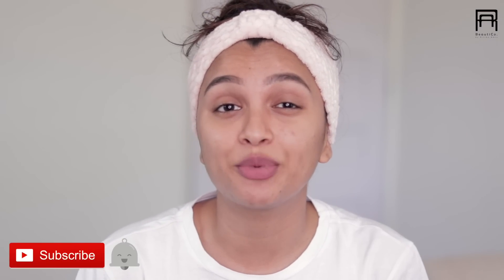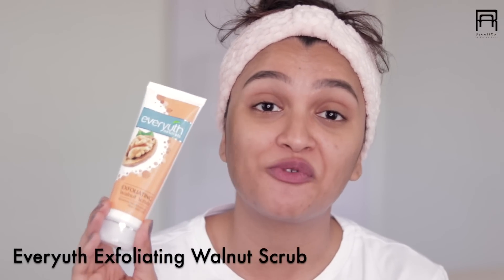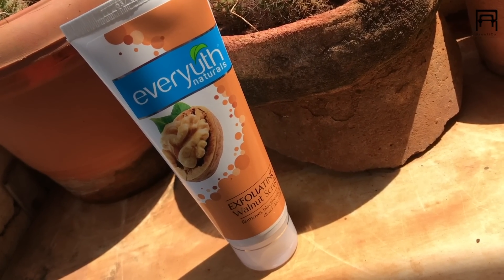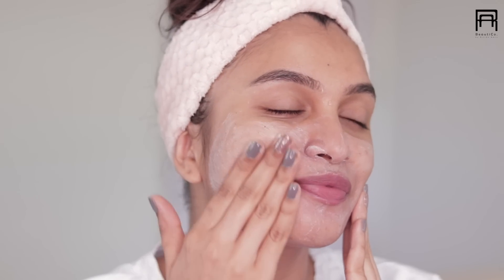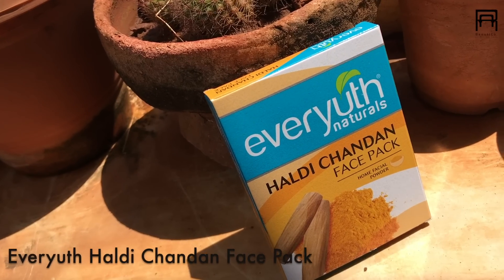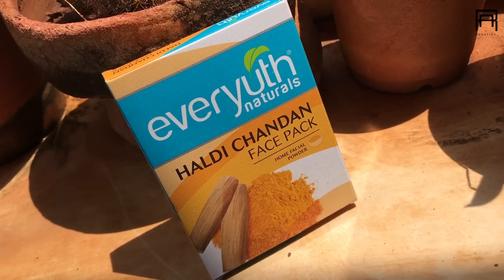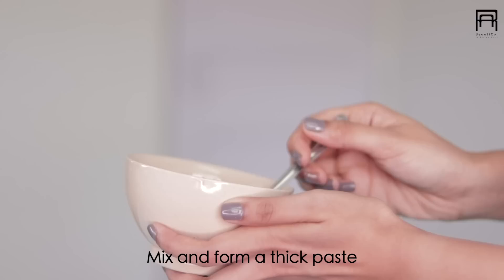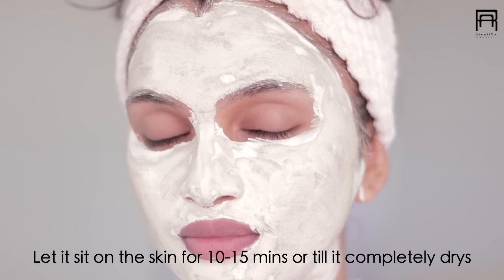2 Holygrail Natural Skincare Products that changed my life | BeautiCo.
Hi guys i wanted to share the 2 natural skincare products that i have been loving for my skin from everyuth!
This has made my skin look and feel so beautiful 😍
If you haven’t got your hands on it yet you definitely should♥

❤ PRODUCTS MENTIONED ❤
Walnut Scrub
Made out of walnut shell powder. It exfoliates dead skin cells and skin impurities that removes blackheads and whiteheads to make your skin smoother and healthier

Haldi Chandan Mask
Everyuth Naturals Home facial Haldi Chandan Face Pack contains pure and natural ingredients like sandalwood, Turmeric and Saffron which prevent skin darkening. Its deep cleansing properties remove all skin impurities and help make the skin tone lighter.